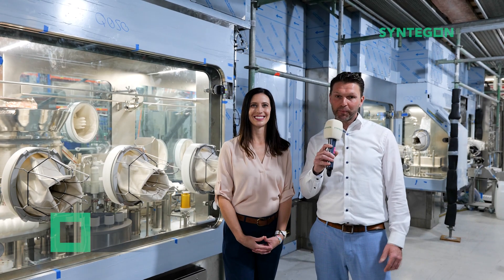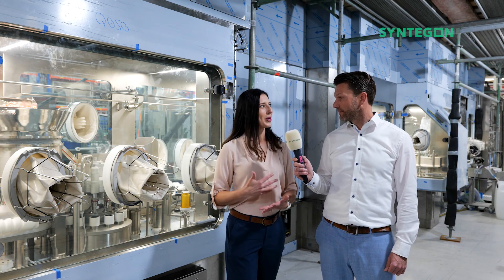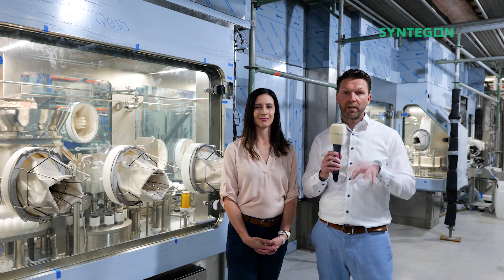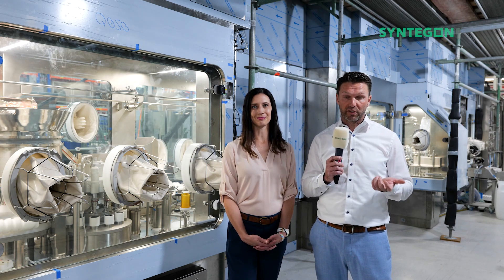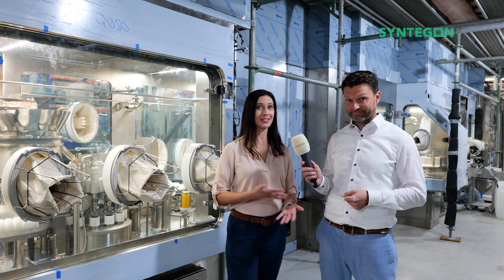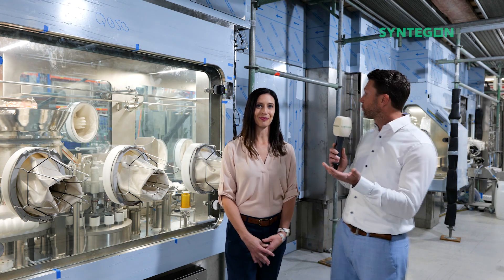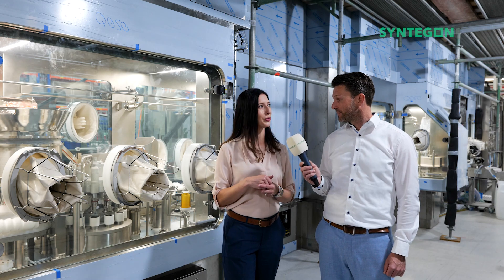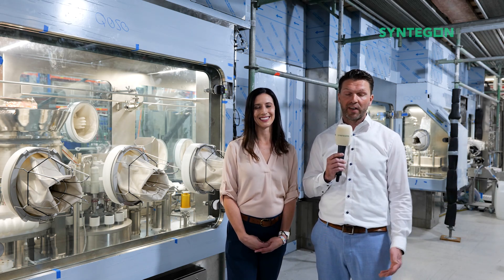Isolator Technology | Part 4: Key benefits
In this video, we explore the unique features that make Syntegon's isolator filling lines so special. We prioritize the seamless integration of a comprehensive Factory Acceptance Test (FAT) for your entire production line. By adopting an integrated approach, we ensure thorough testing of the equipment, minimize interface complexity, and mitigate potential installation issues at the customer site.  All of this to ensure you’re in production as fast as possible.

For more information on this innovative technology, please contact our experts.

LinkedIn: Laura Moody, Ph. D.